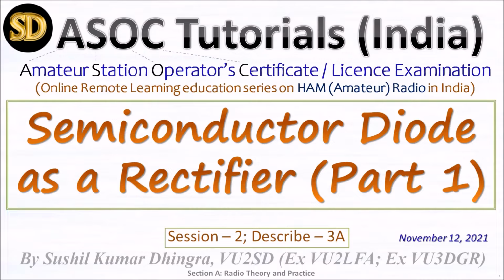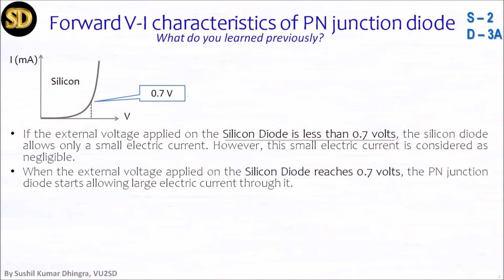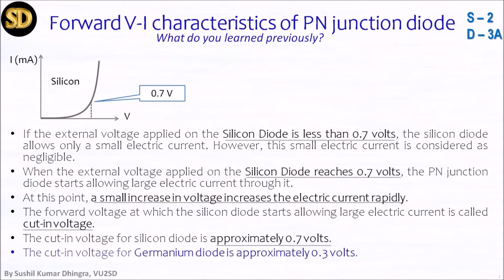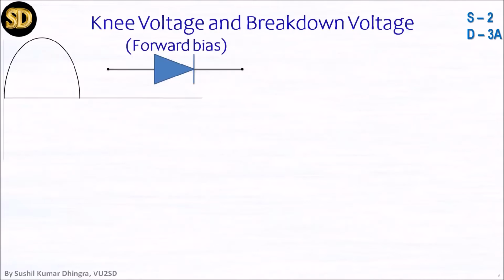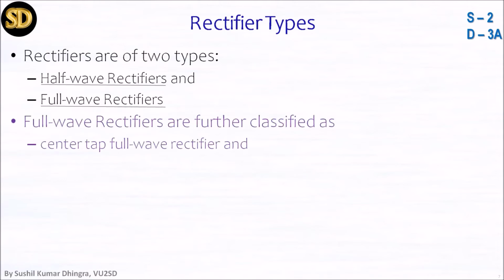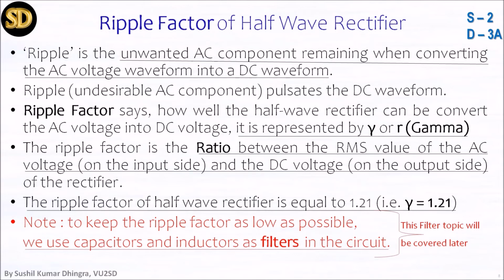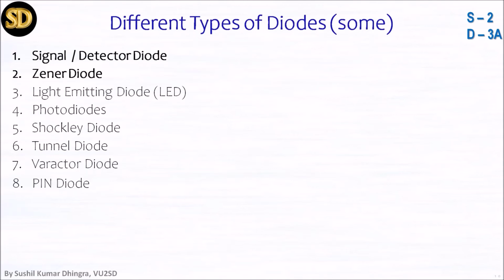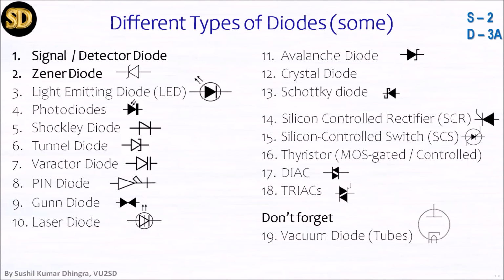Semiconductor Diode as a Rectifier (Part 1) – (SD 23A) – ASOC Tutorials India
Previous Session(s) on Amateur (HAM) Radio – ASOC Tutorials (India):
Video Highlights
00:00 Introduction